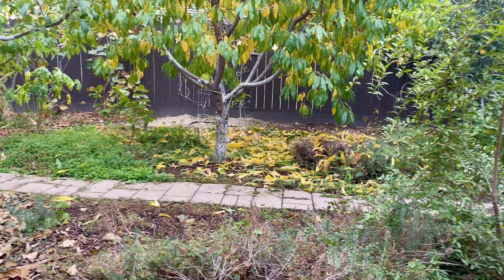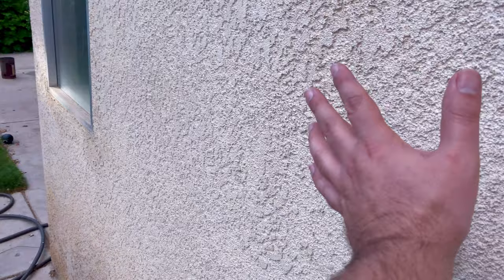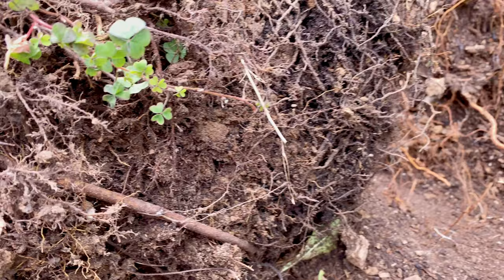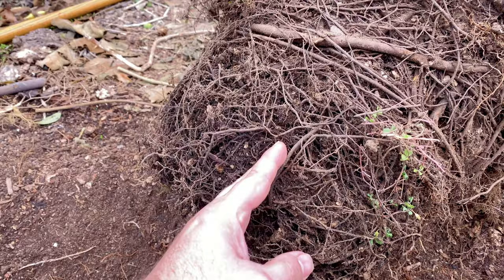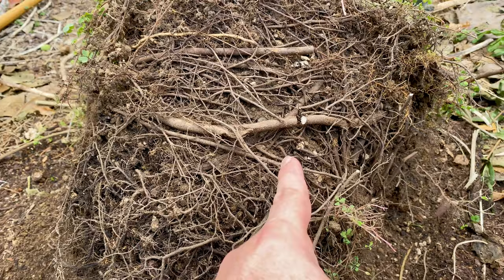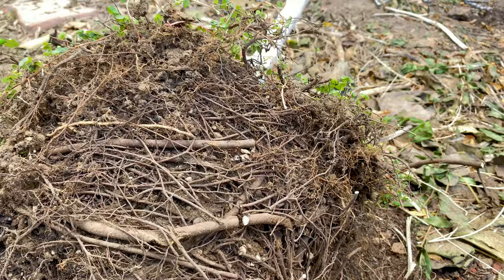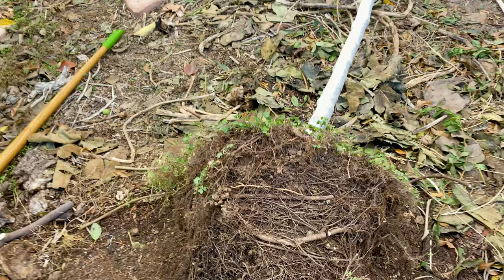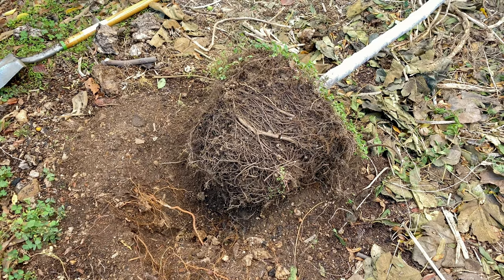Fixing Root Bound Plants (Pruning)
Celestial Fig tree that was in a pot for years was planted in the ground and declined in health.  After digging up the fruit tree, I then realized how root bound the tree was, in this video I will demonstrate how to fix a root bound plant to hopefully reverse the effects of being in a pot for years.  Here in the urban garden, USDA Zone 9b.

1. Liquid Kelp Organic Fertilizer
2. Alaska Fish Emulsion Fertilizer
3. Felco F-8 Classic Pruners
4. Pruner Sharpening Tool
5. Garden Kneeler & Seat w/ 2 Bonus Tool Pouches

1. Iphone 11
2. Cavna Photo Editor
3. Adobe Premiere Pro CC
4. Stand Light Kit
5. Headset w/microphone